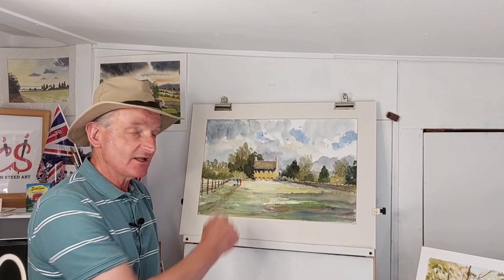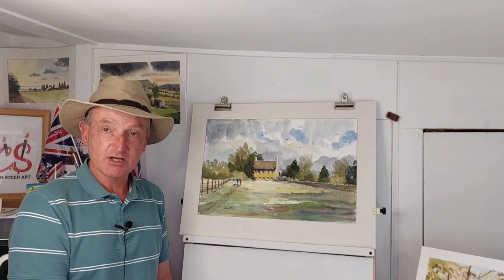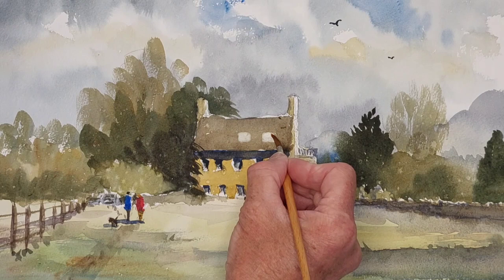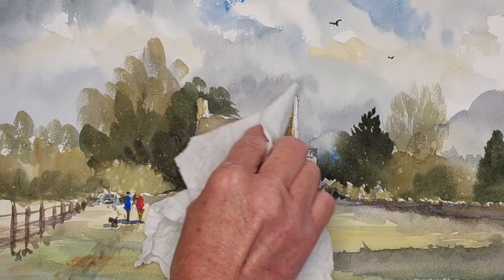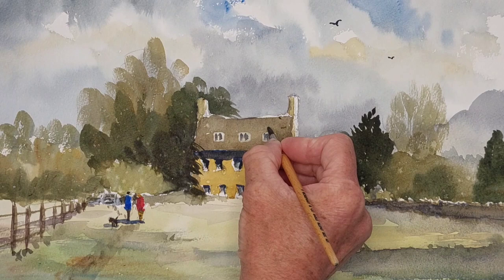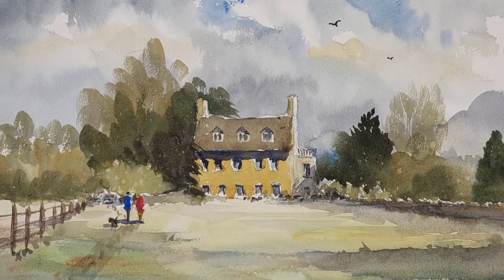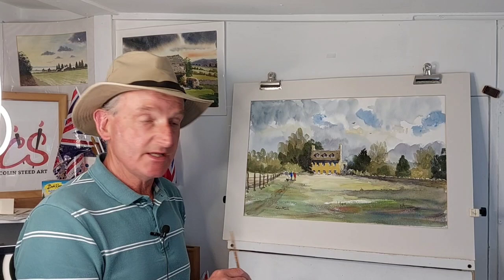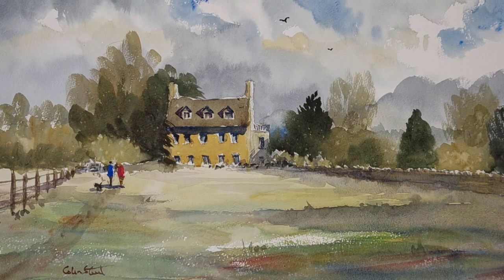Watercolour Landscapes Demonstration.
‎@colinsteedartist  . My last video was a demonstration showing how I painted this Manor House near Broadway in the Cotswolds usin watercolour. In this watercolour demonstration video, I show you how to add dormer windows on the roof of this Cotswold Manor House.